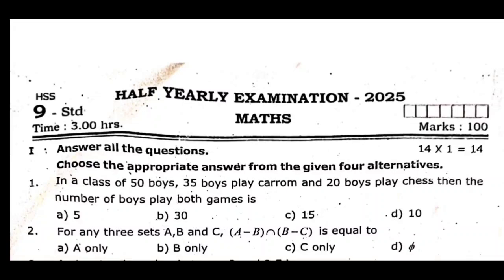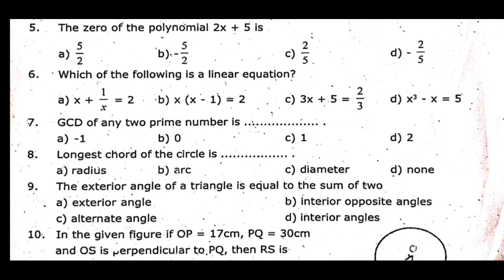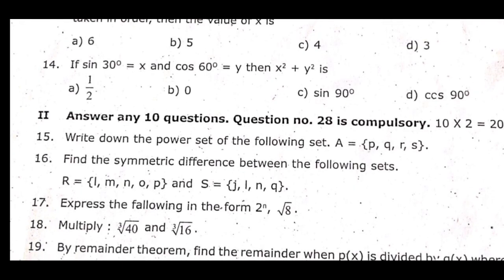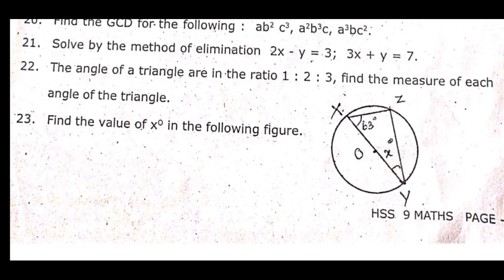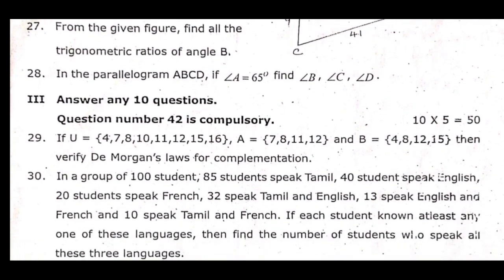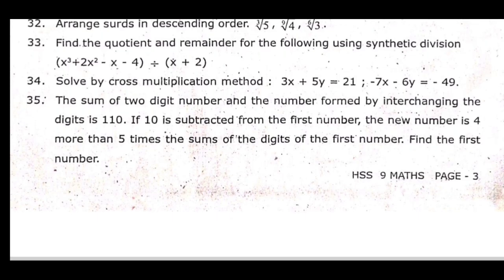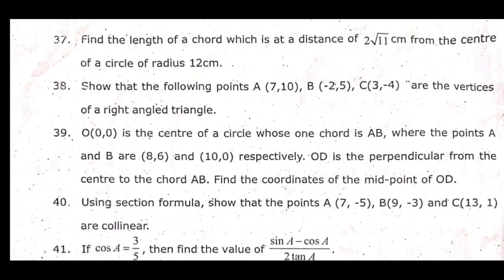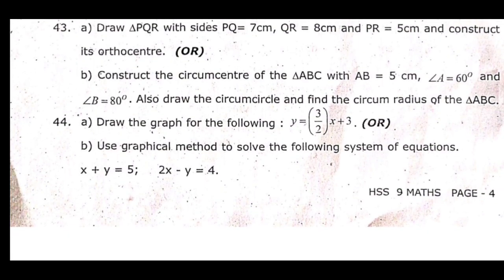9th maths half yearly question paper 2025 | 9th Maths Half Yearly Original Question Paper 2025